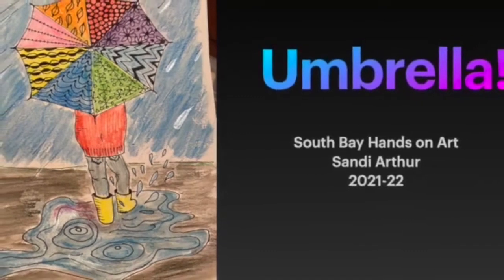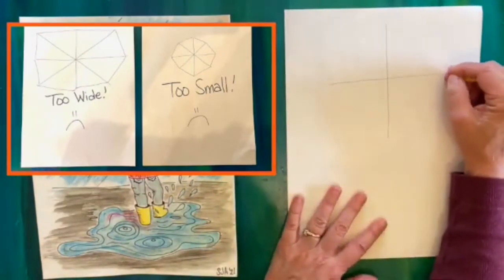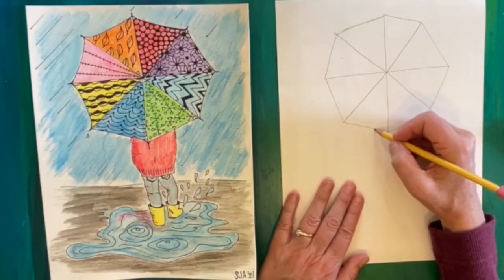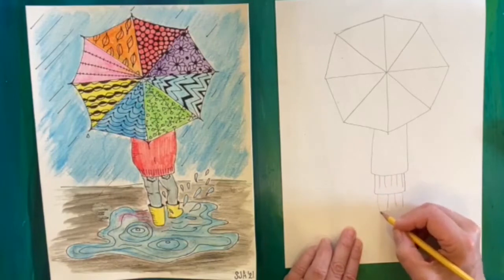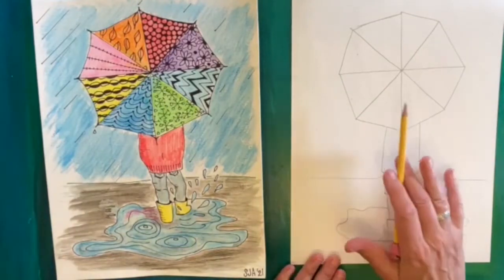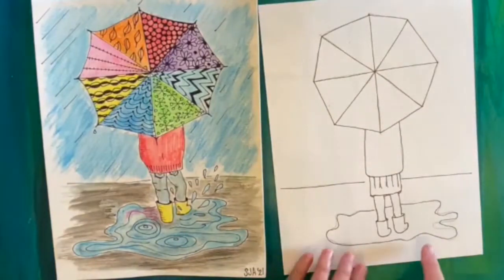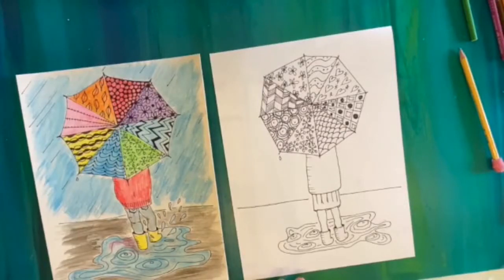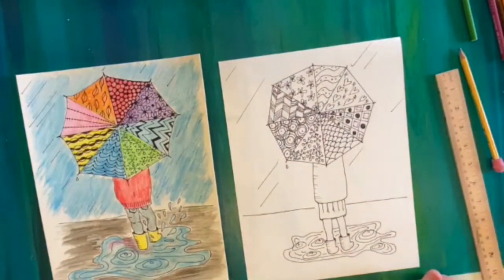Umbrella Art Project (grades 2-12)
Let's explore color and pattern with this fun rainy-day project. We'll also learn two different techniques for using watercolor pencils.   If you don't have watercolors, you can stop after the drawing steps and color with what you have.

Project lesson/video by Sandi Arthur.